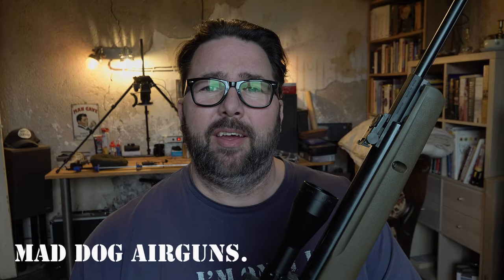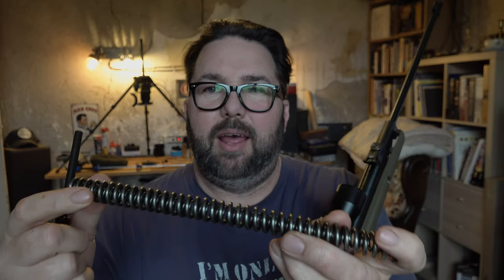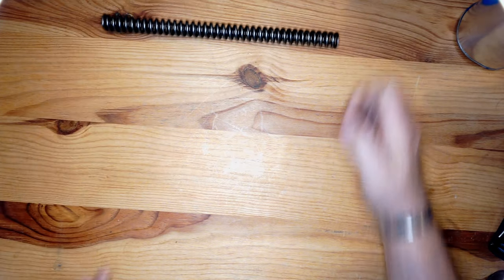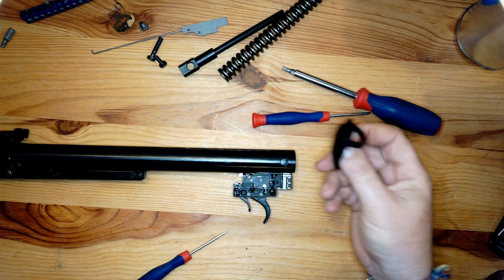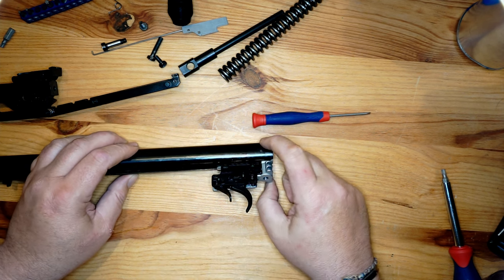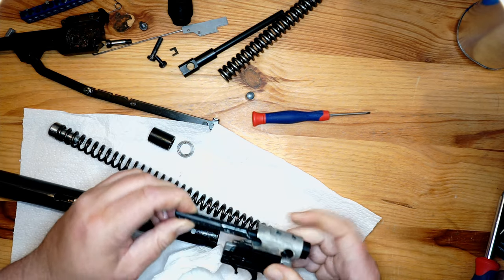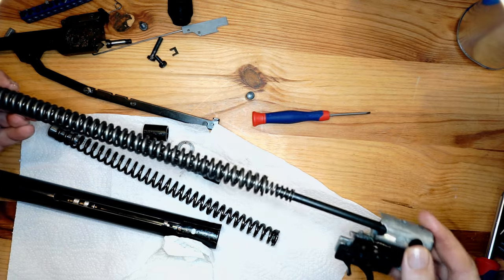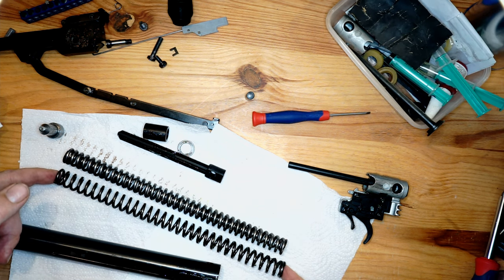Worst Airgun Mod I've ever tried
This is a tutorial of what not to do. I fitted the double spring kit, that I got from eBay, and it was total rubbish. Learn from my mistakes, do not try the double spring kit.